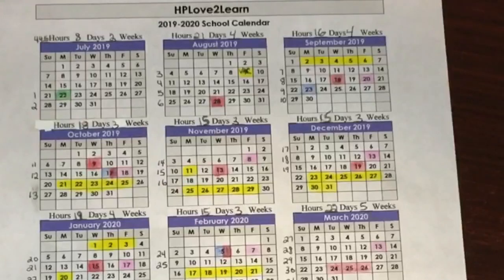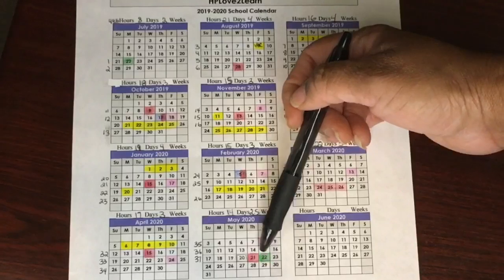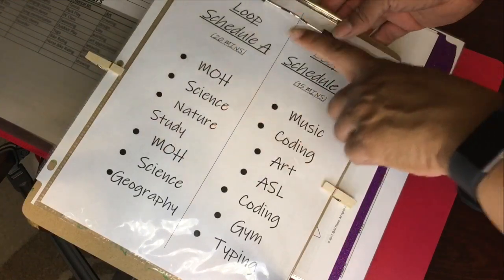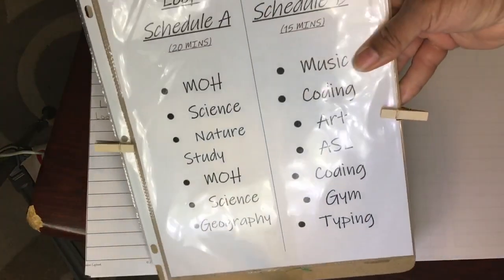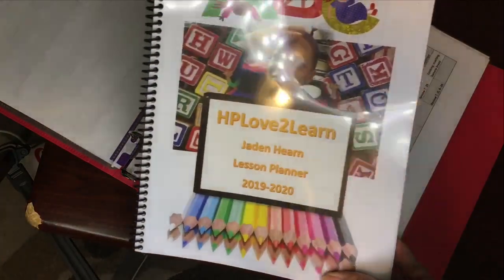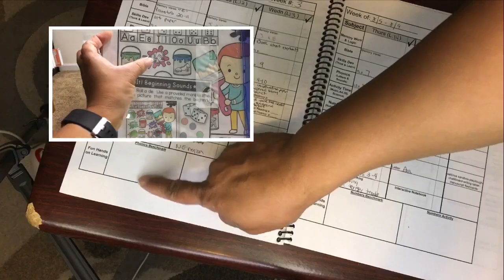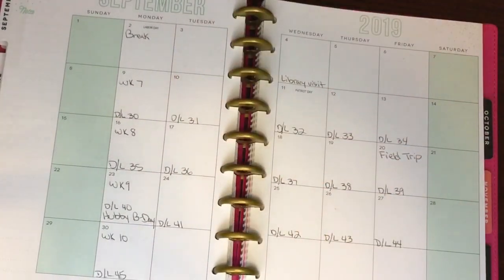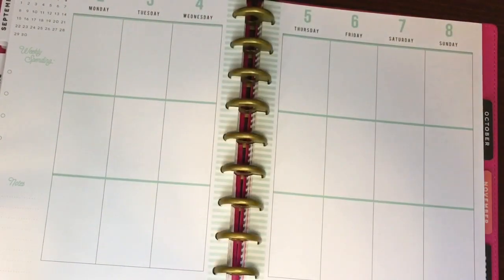How I Plan Our Year-Round Homeschooling Schedule // 2019-2020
Hey guys! Today I share how I plan our year-round homeschooling schedule. Hopefully, you can get a couple ideas to get your homeschool schedule put together for the year.

If you're here from Claudia's channel, thank you so much for being here!

Free homeschool weekly checklist & year at a glance printable by Megan Phillips

If there's anything not listed that you want more info on, please let me know!

HERE’S SOME OF MY FAV VIDEOS.

Love,
Gina H.